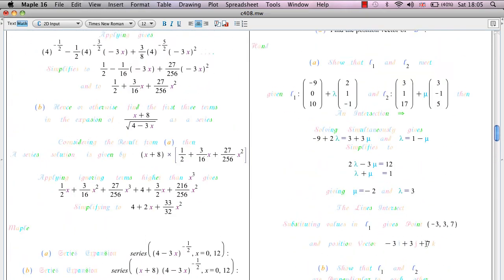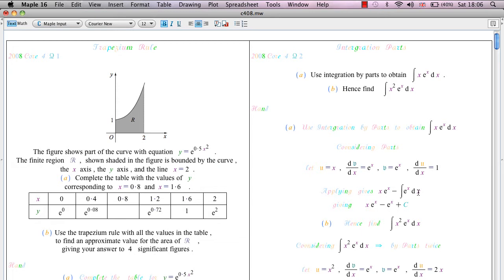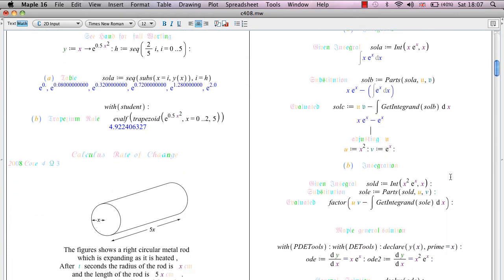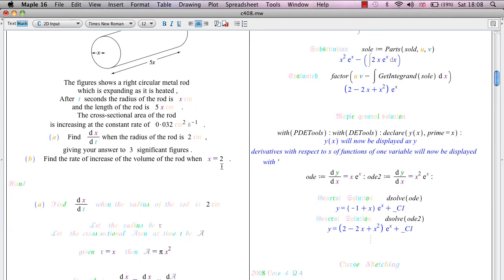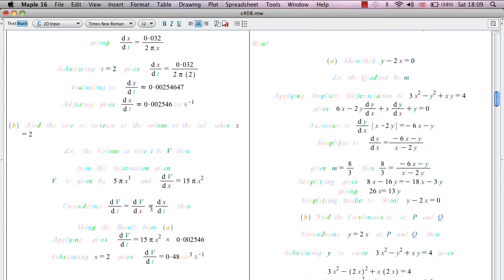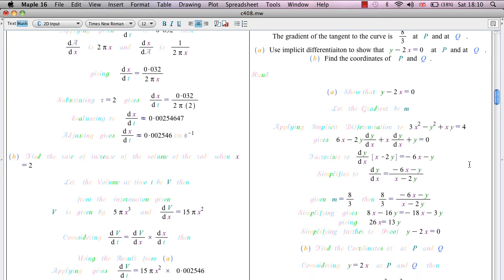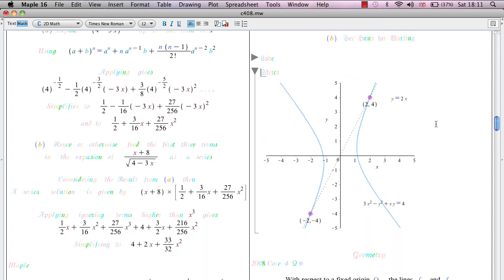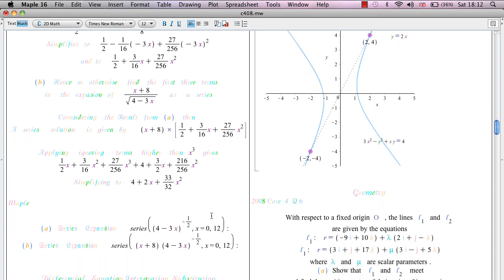Edexcel C4 June 2008 Q1 to Q5